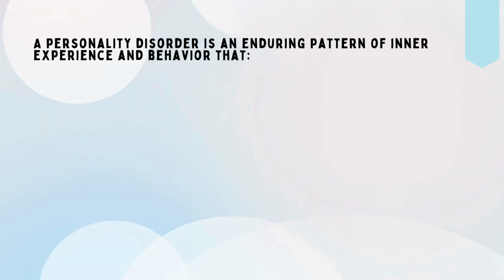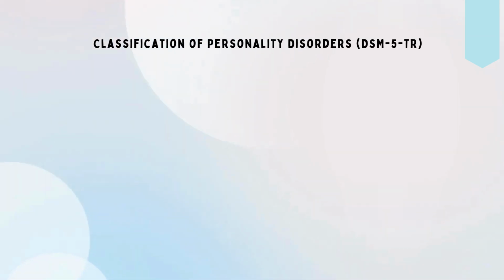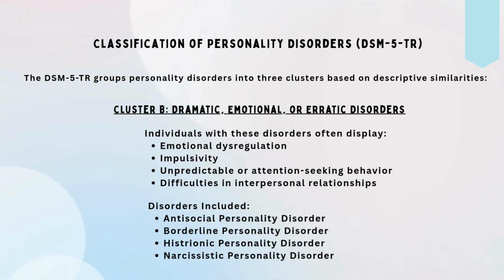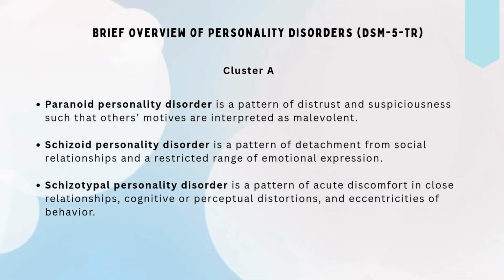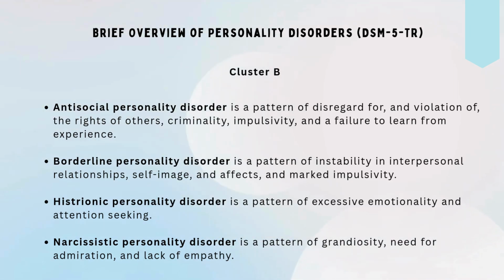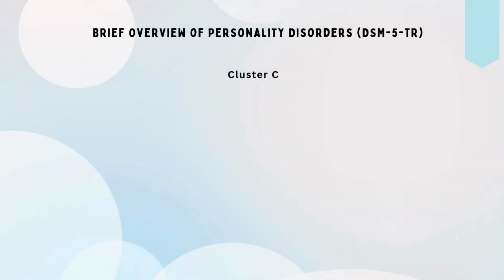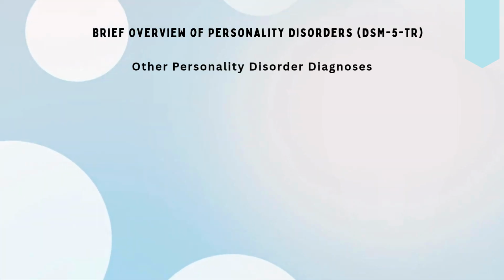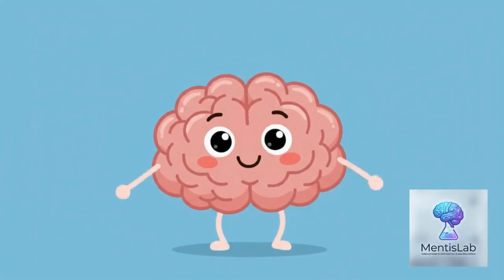Personality Disorders Explained: Understanding DSM-5-TR Criteria and Classification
In this video, we explore the concept of personality disorders through the lens of the DSM-5-TR. We'll discuss the defining features of personality disorders, diagnostic criteria, key characteristics, and how personality disorders are classified.

Whether you're a psychology student preparing for exams or simply interested in abnormal psychology, this video provides a clear and detailed overview of one of the most important topics in psychopathology.